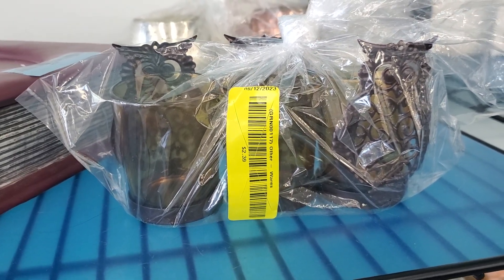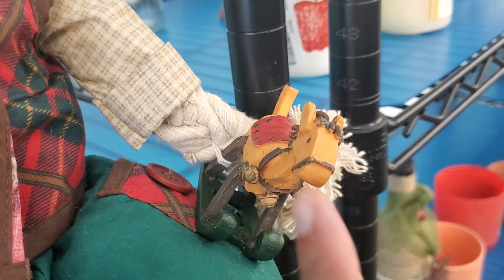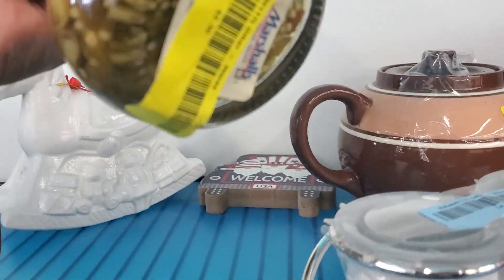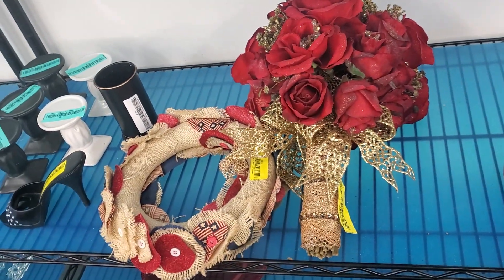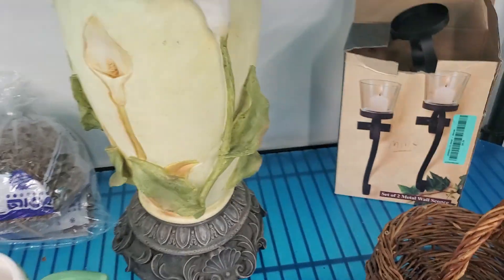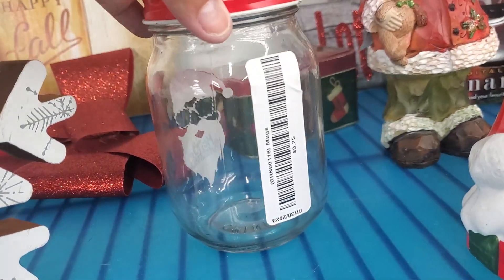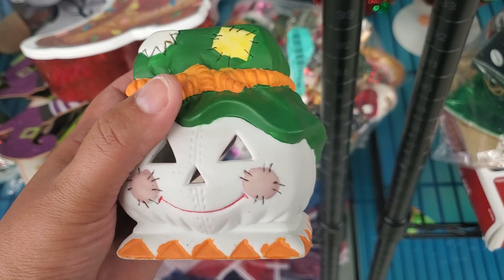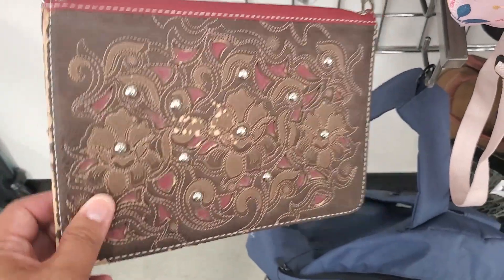Goodwill thrift store walk through what did I finds ? yay or nay 🤔 😄 madera California